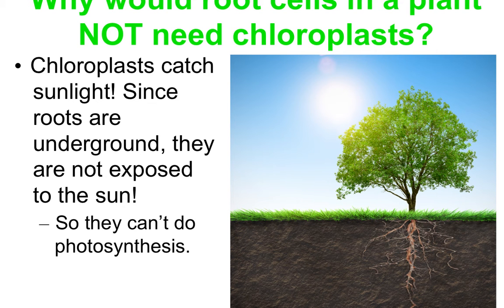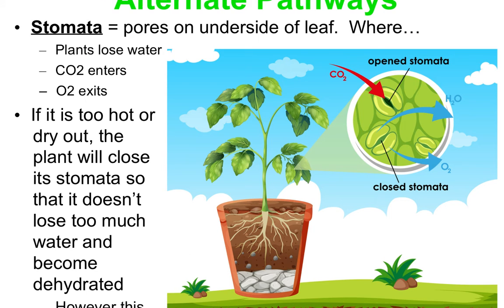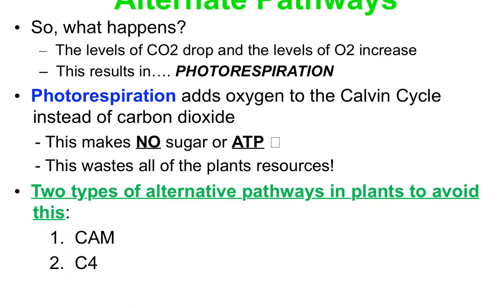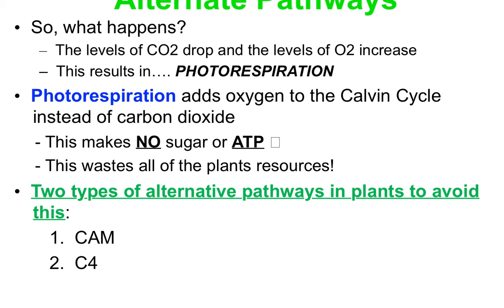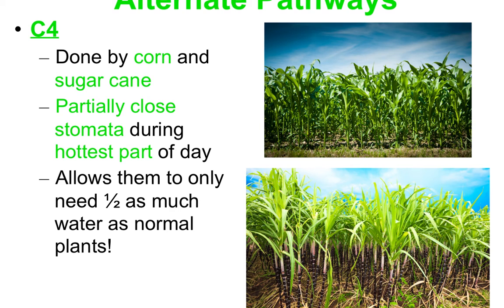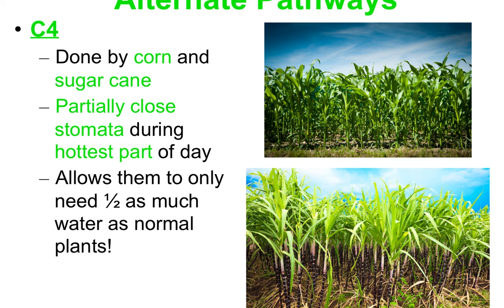Photosynthesis - Alternate Pathways